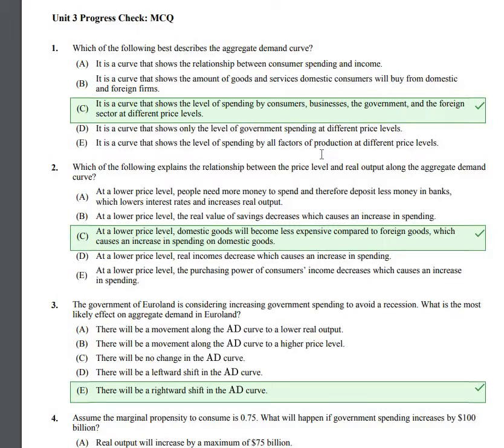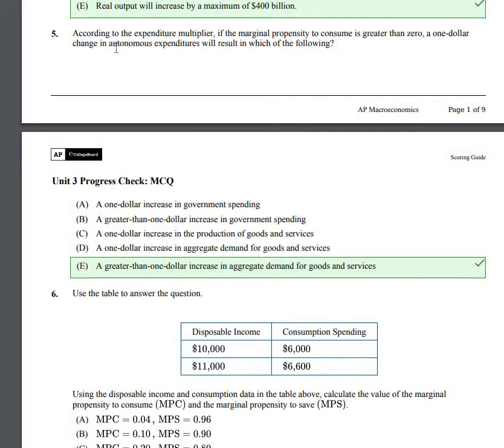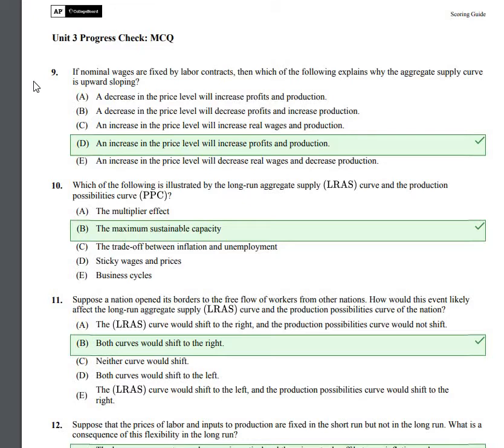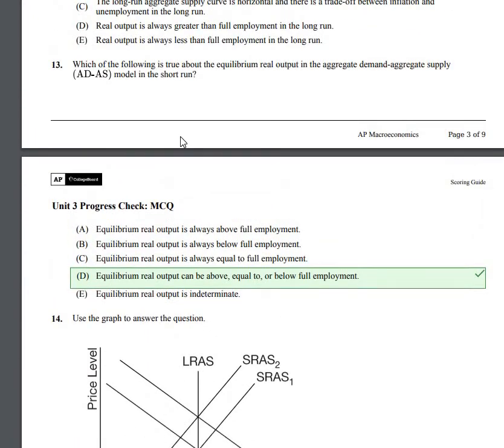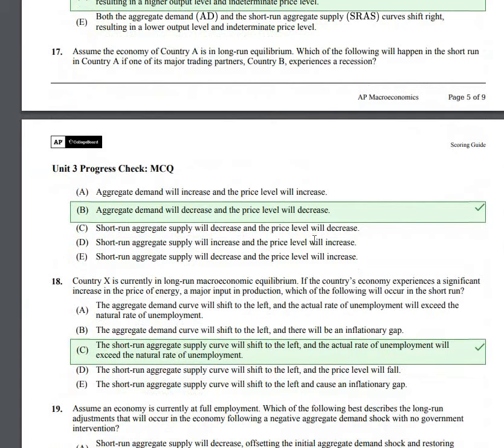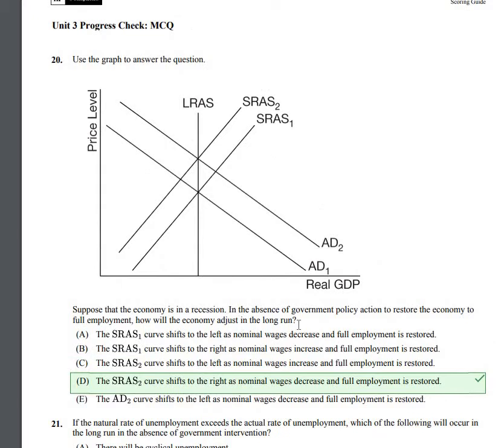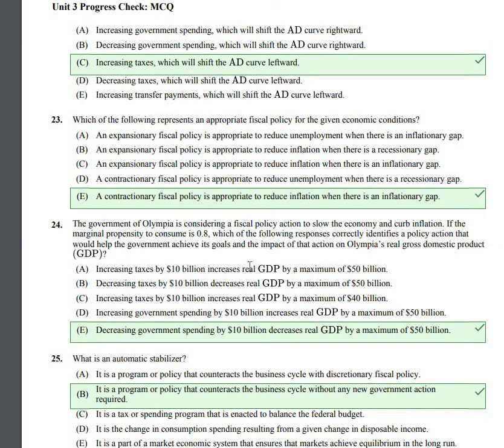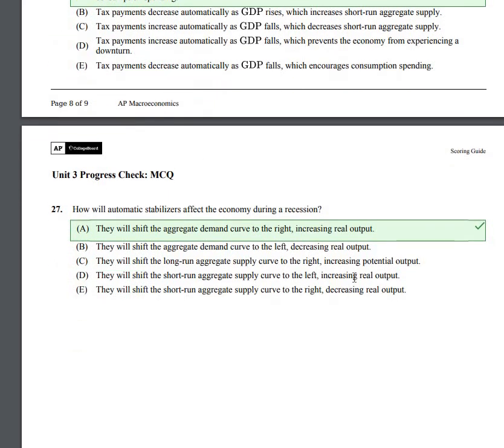Unit 3 Practice MC Review Video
This is the review video for the Unit 3 Practice MC